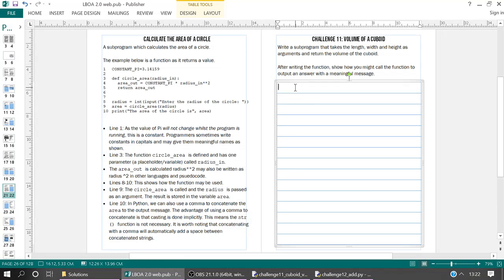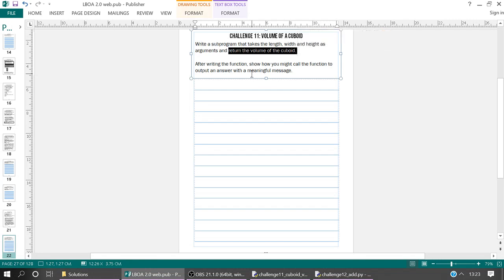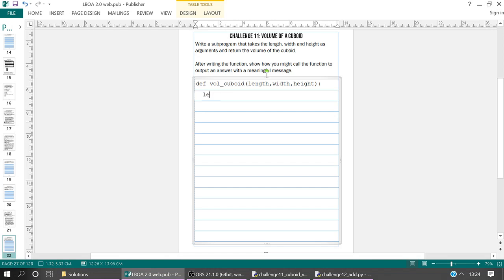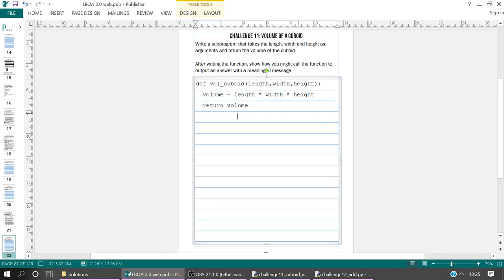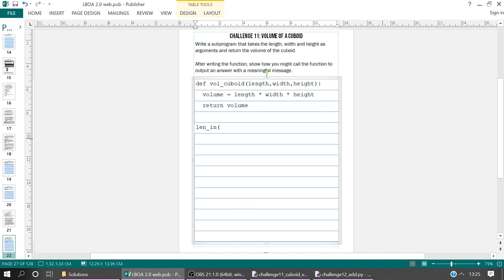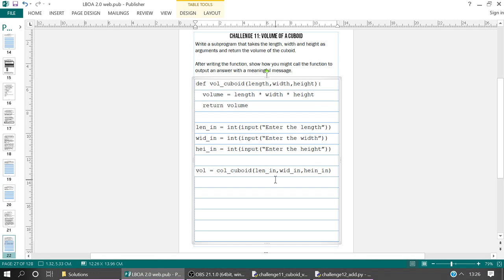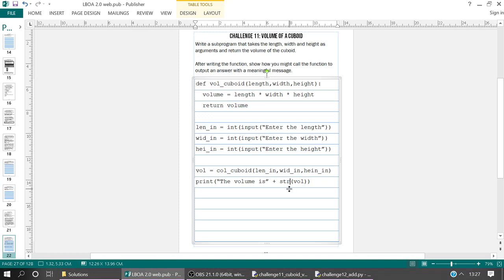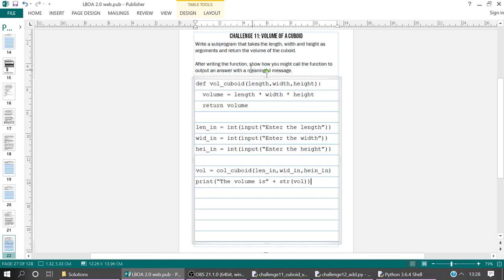LBOA 2.0 | Challenge 11 | Volume of a Cuboid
The Little Book of Algorithms 2.0 -  A workbook to develop fluency in Python programming

Walk through solutions to Challenge 11